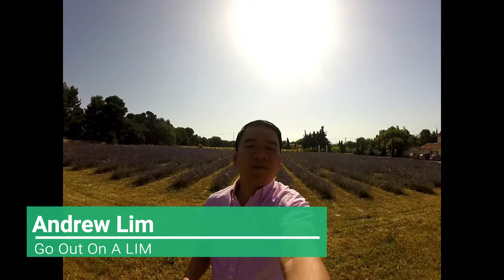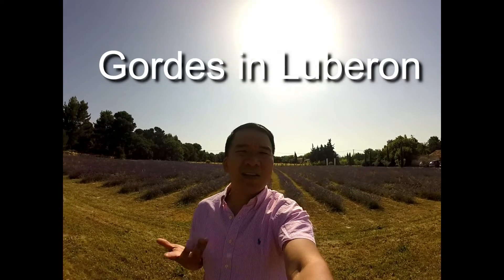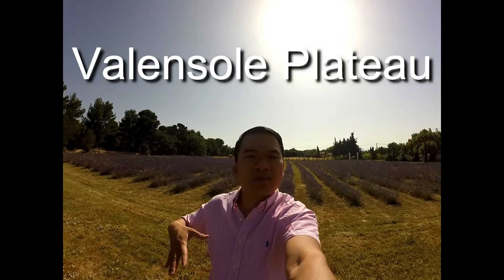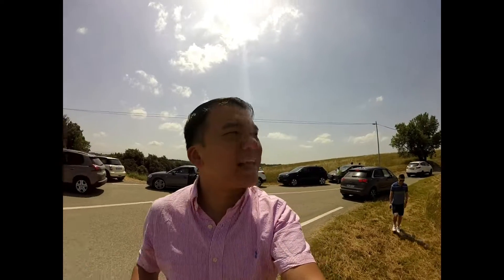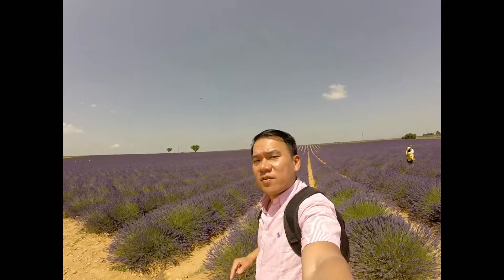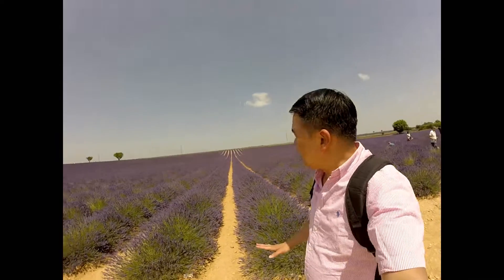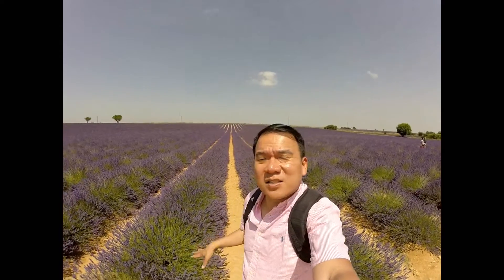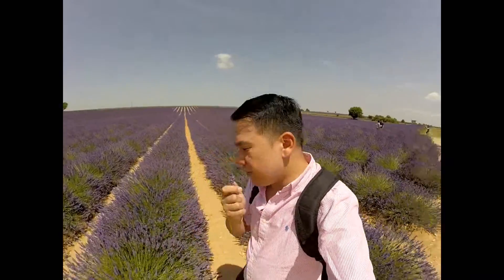"8 Countries in 6 Weeks" Series Episode 30: Beautiful Lavender Fields in Provence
In July, people flock to the Provence region of France to enjoy the beautiful lavender and lavandin in Provence. This week on the "8 Countries in 6 Weeks" series, let me take you to the Plateau De Valensole region to enjoy the bountiful fields filled with this popular plant that will please your senses to no end.